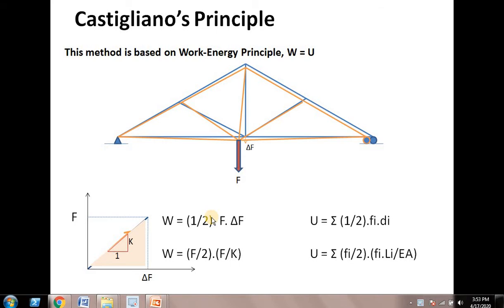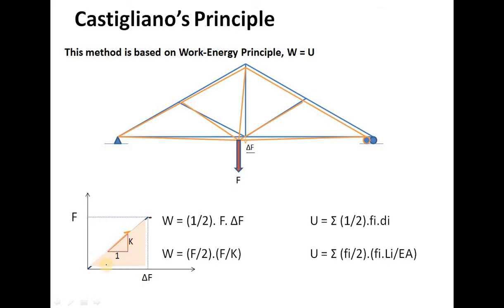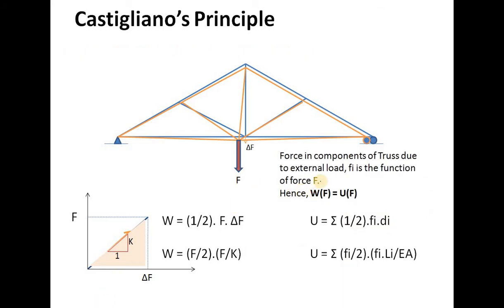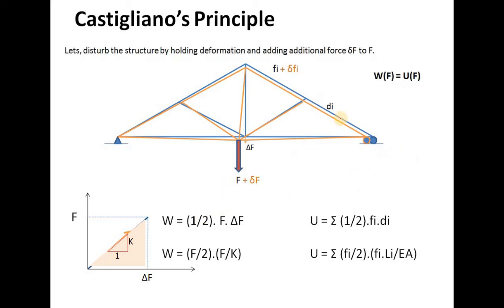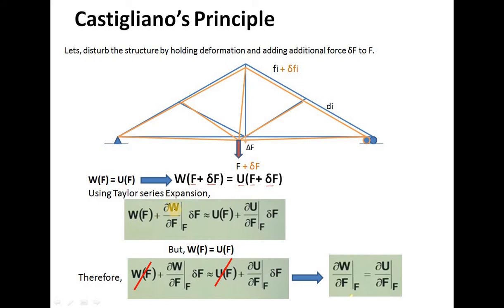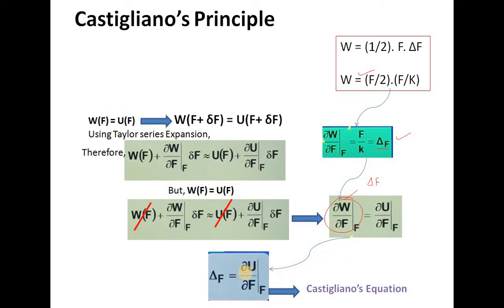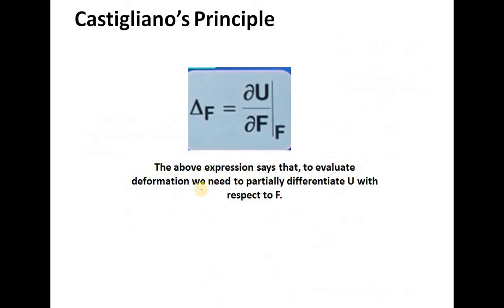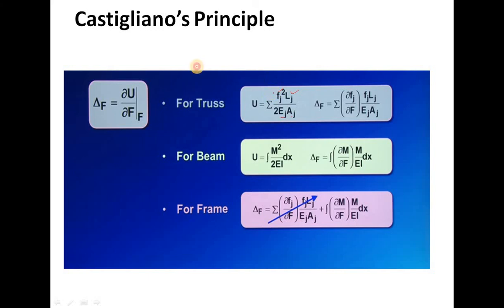Work-Energy Principle- Part 5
In this video, I will be explaining to you on Castigliano's Principle.
This video has been made by referring to the youtube channel of Prof, Chang from Hongkong University.